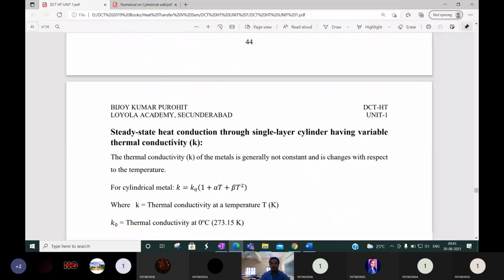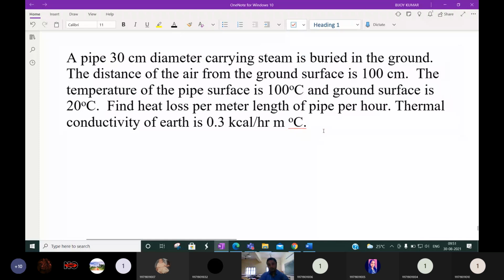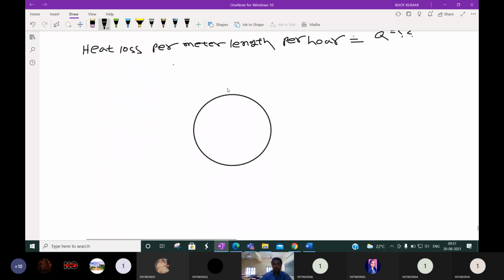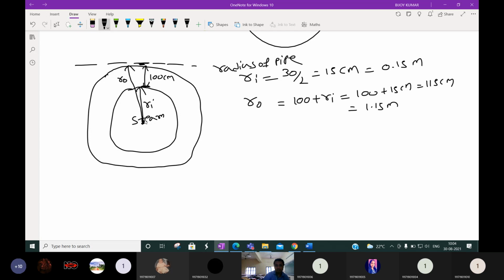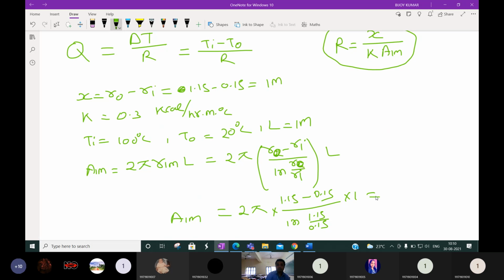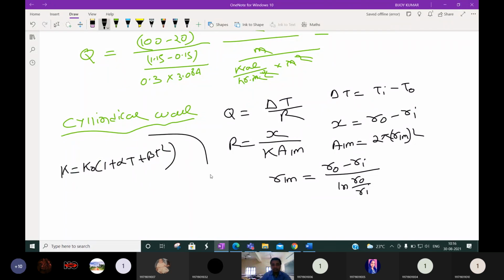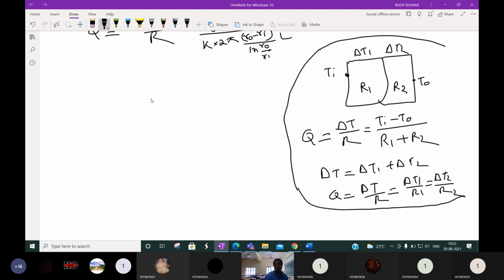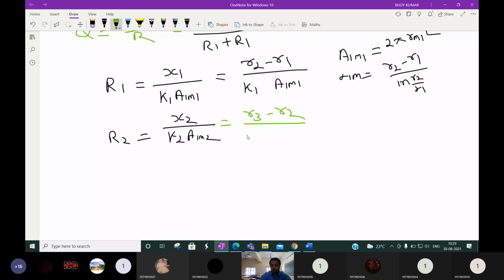Heat Transfer: Numerical on Steady-State Heat Conduction Through a Cylindrical Wall